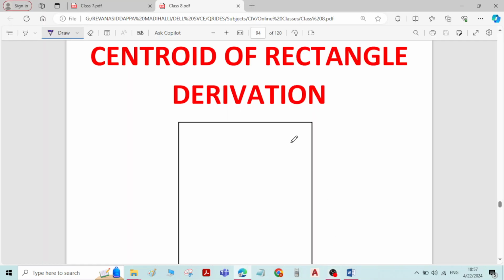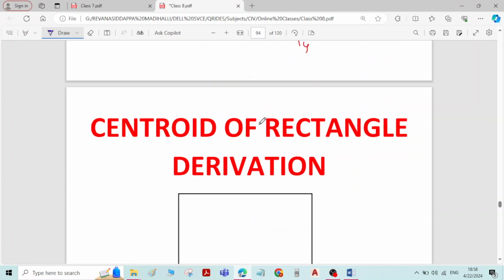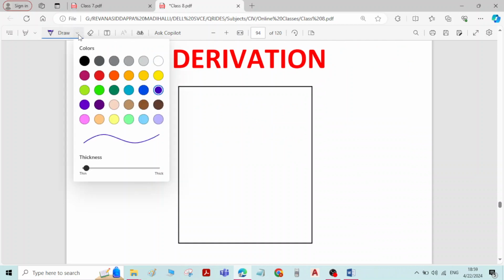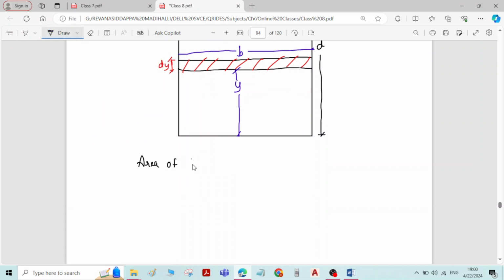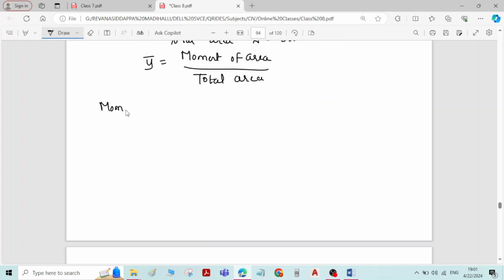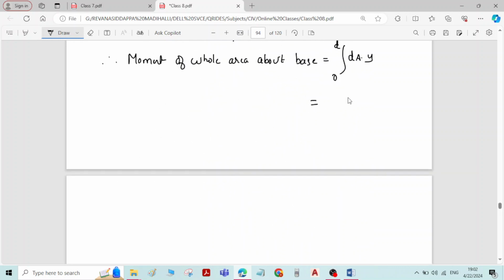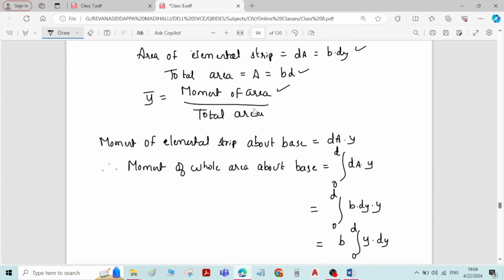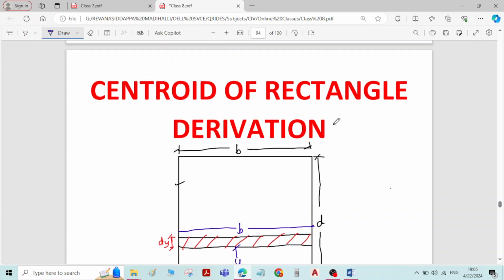56 DERIVATION OF CENTROID OF RECTANGLE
CENTROID OF RECTANGLE DERIVATION